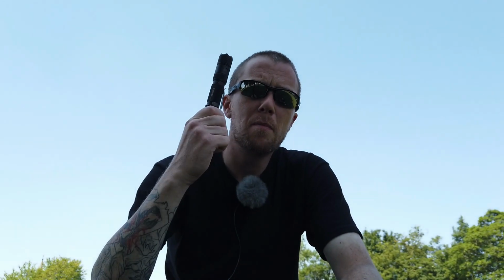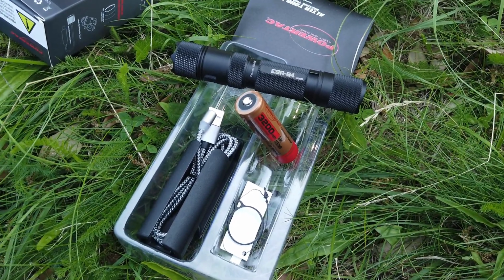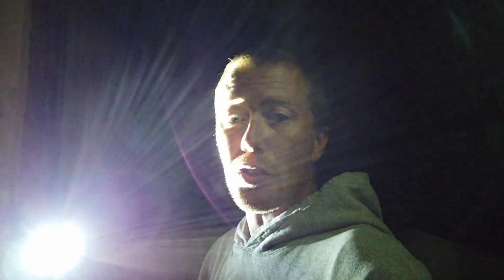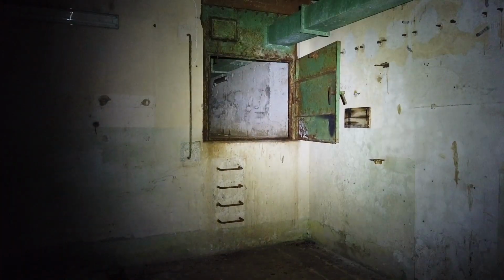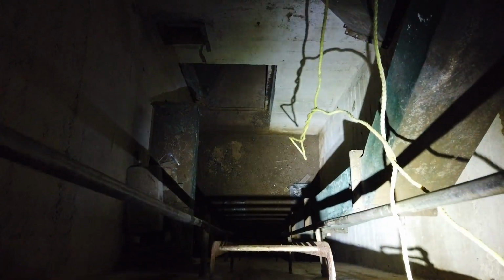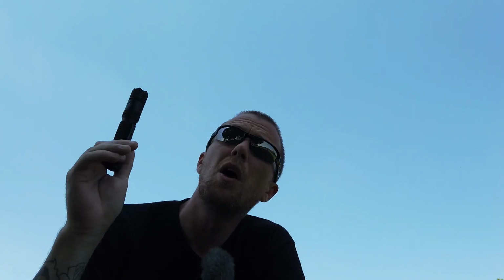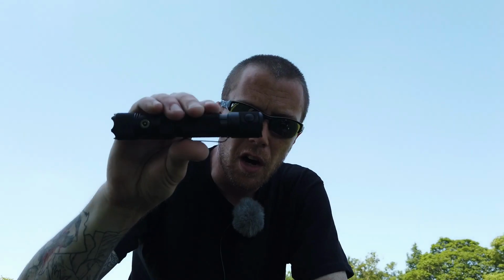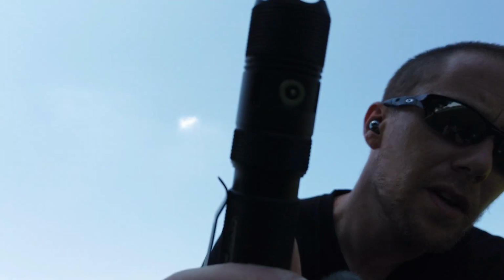PowerTac E9R-G4 - I wanted to HATE this thing...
(My personal goal of £300 has been smashed so please donate to teammate Keira as she has the furthest to go)

SubExploration Social Media Links!

Intro:
Finger Music - Ultra